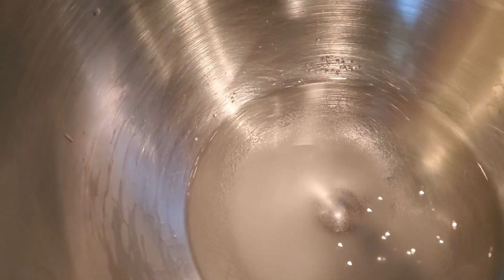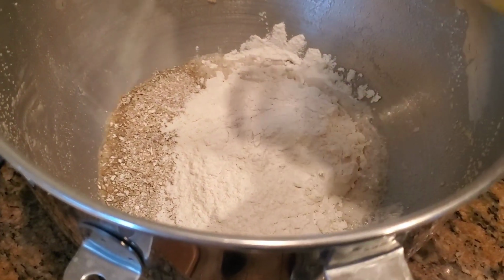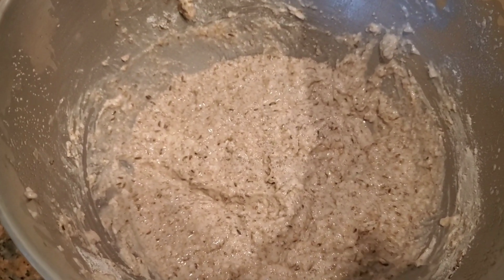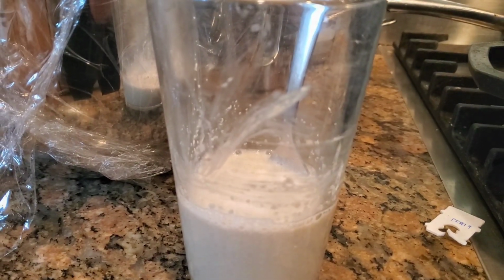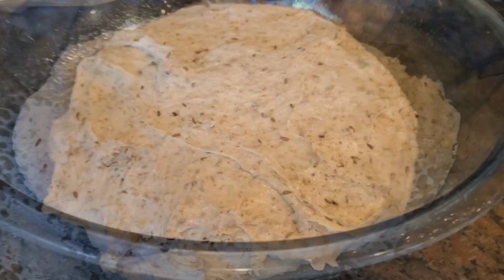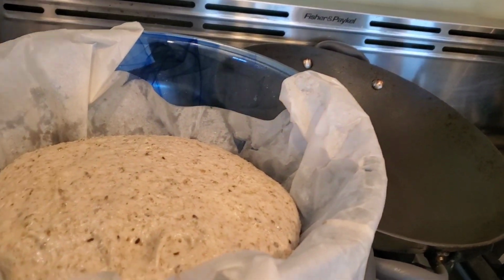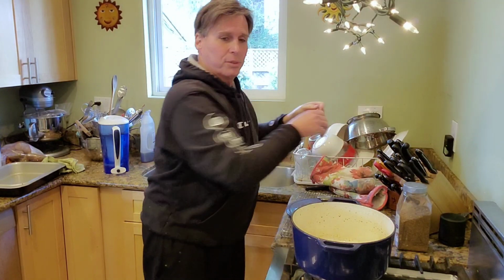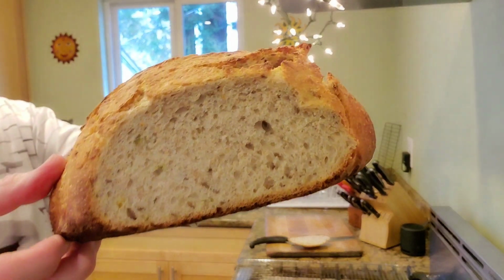Let's Make Pickle Relish Jewish Rye Bread!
I have made probably one hundred baking videos on the Rancho, many of them having to do with bread. By far my favorite bread is this pickle relish Jewish Rye bread, bursting with relish bits and caraway seeds. In this video I show, step by step, how to make this wonderfully tasty bread. It's unique, easy, and fun. You only need rye flour, all purpose flour, sugar, salt, yeast, pickle juice and sweet pickle relish.